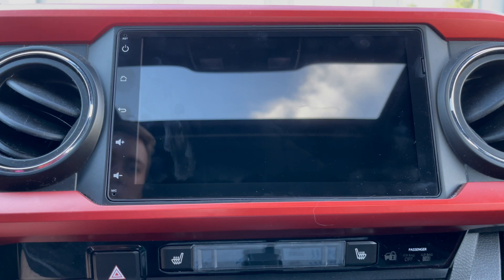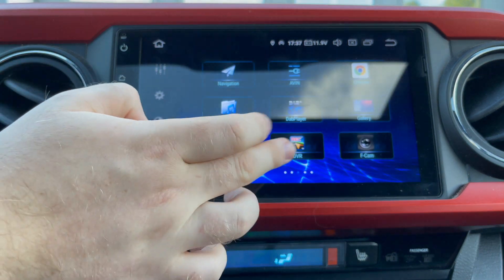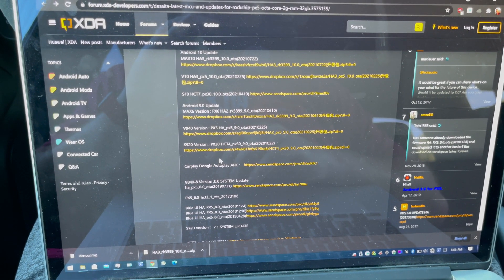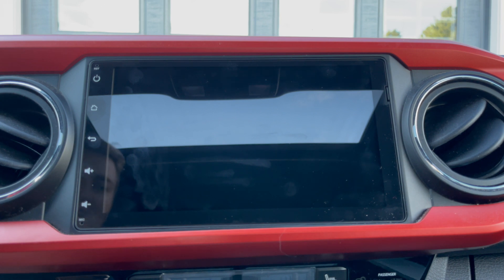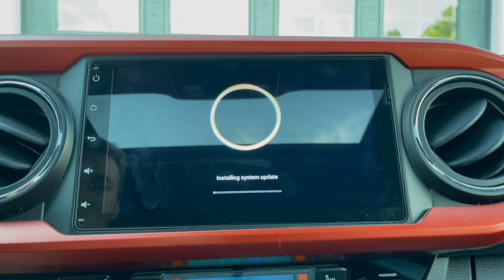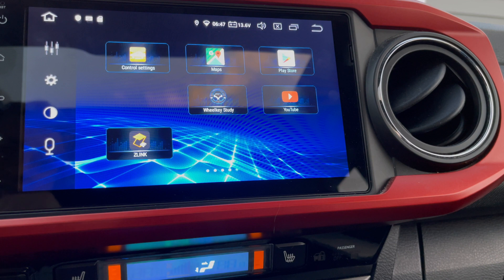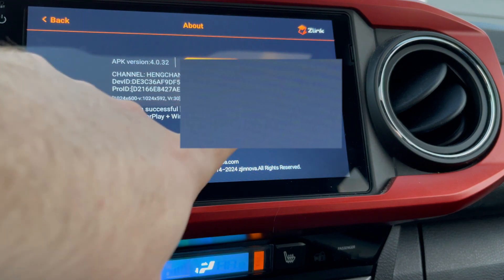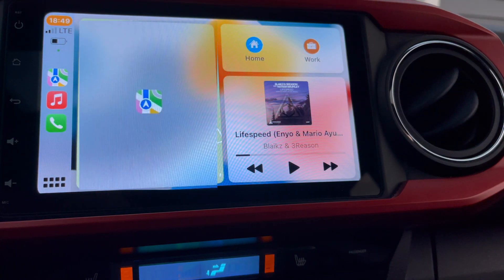Fix Zlink wireless CarPlay Issues after IOS Update! How to Upgrade Dasaita Android Headunit & MCU!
This is a quick video on How to Upgrade/Update Dasaita Android Headunit & MCU Version to fix Zlink wireless CarPlay issues I was having after updating to IOS 15.0 on my 3rd Gen Tacoma

Link to Exact Dasaita Headunit I am Using